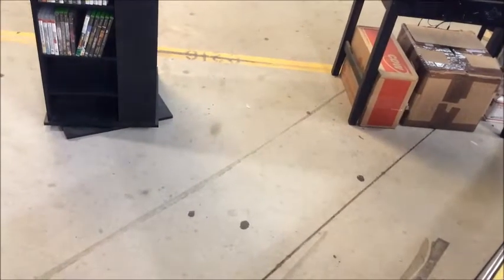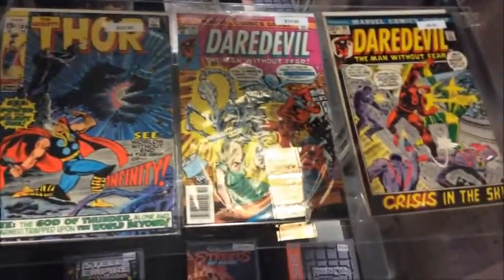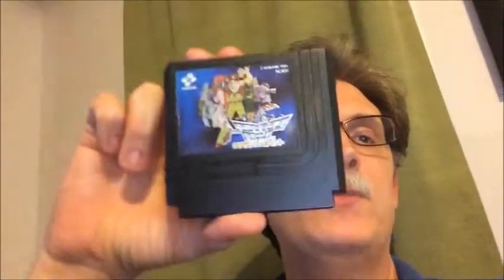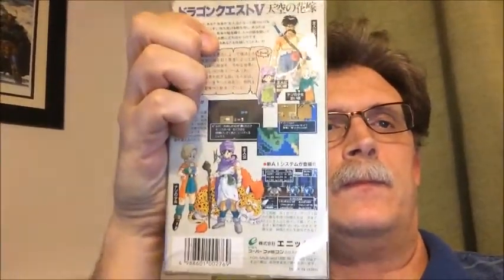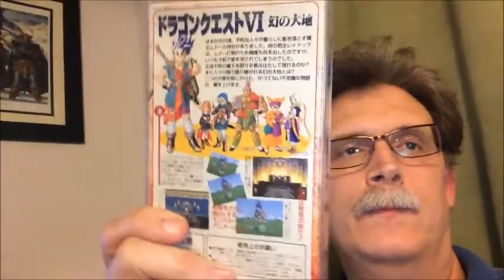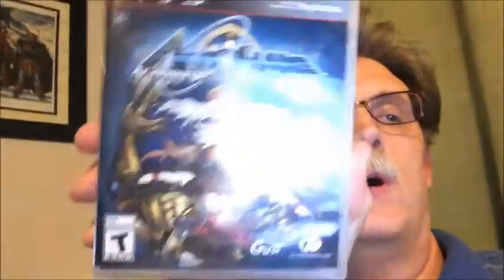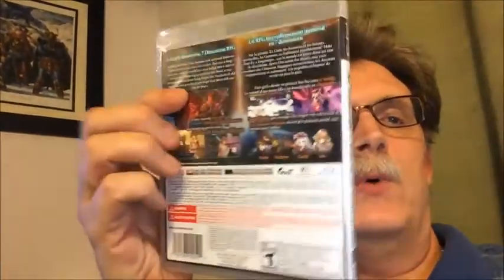CCG Episode #12 & Pickups #55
Since I didn't get any actual footage from Sunday, I decided to
include a pickups video as well.  Hope you enjoy.